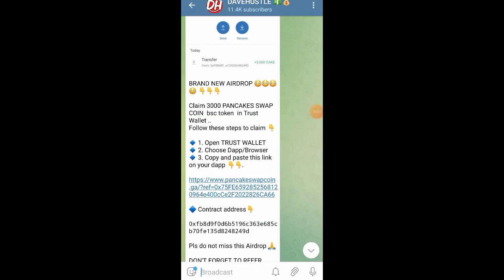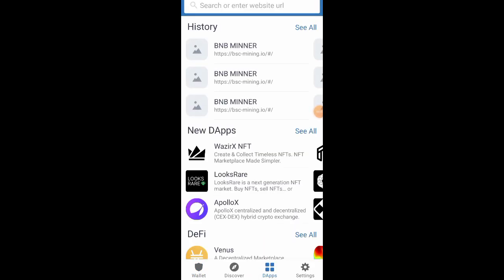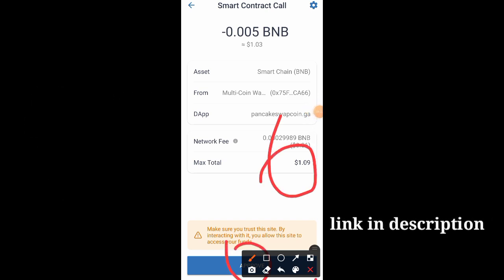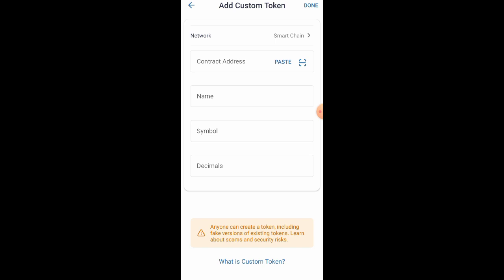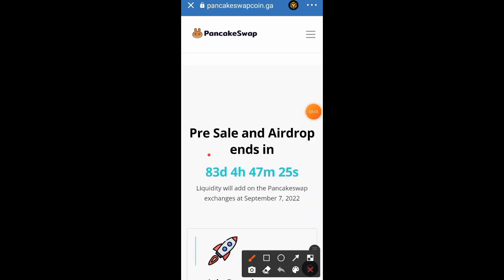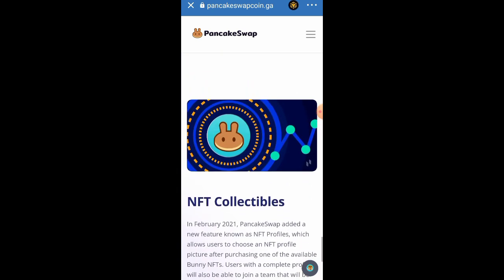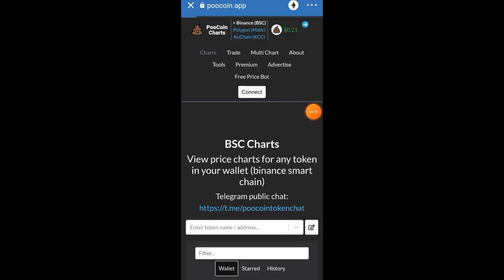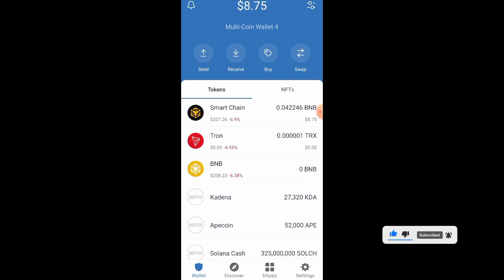$300 BNB AIRDROP - CLAIM FREE $300 BNB AIRDROP TOKEN (no investment)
~ dave hustle💚